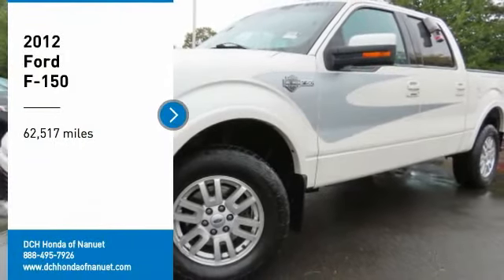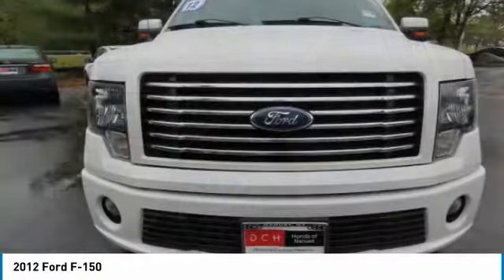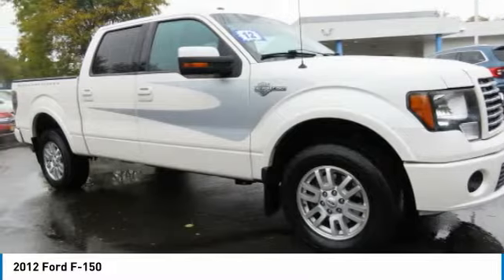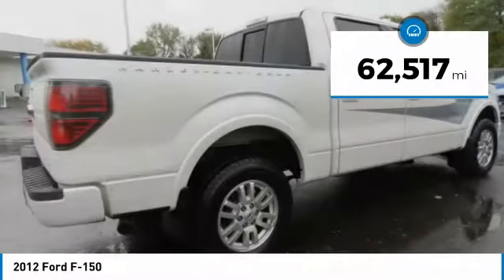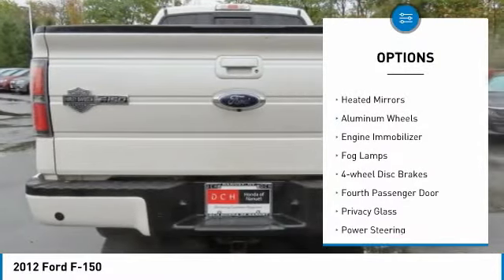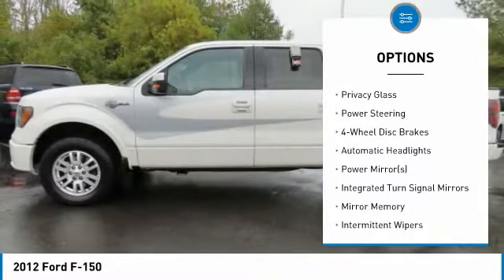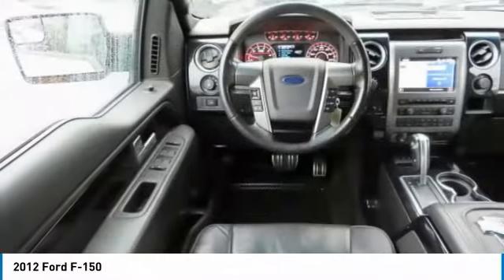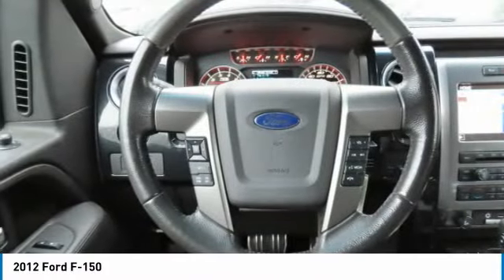2012 Ford F-150 HN192130B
2012 FORD F-150 Nanuet, NY
Stock# HN192130B

You'll love this 2012 Ford F-150. This is a car you'll want to take home. With 62517 miles, it features Automatic transmission and an exterior color of White. Call us and be the first to open the car door today!